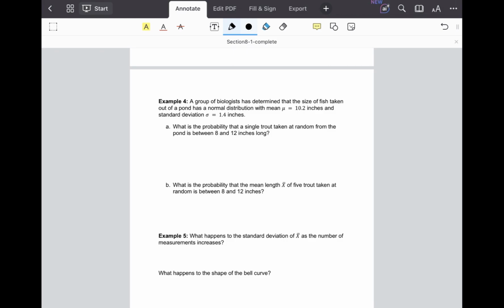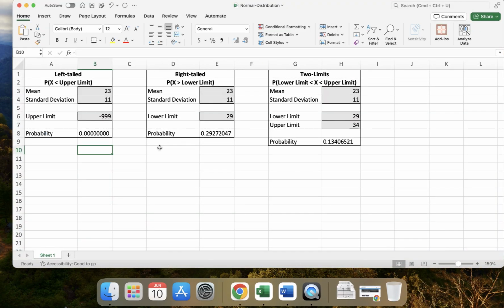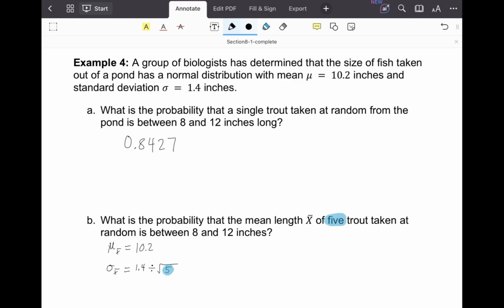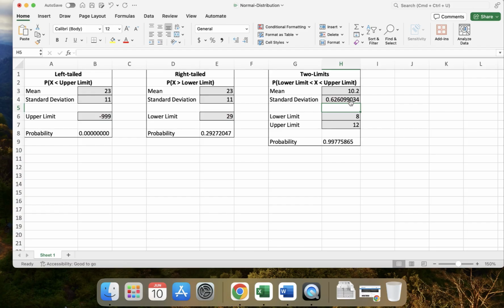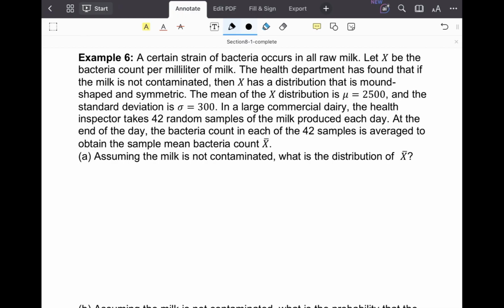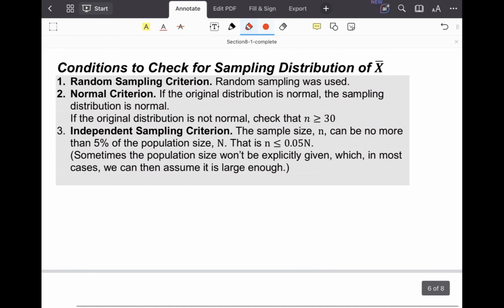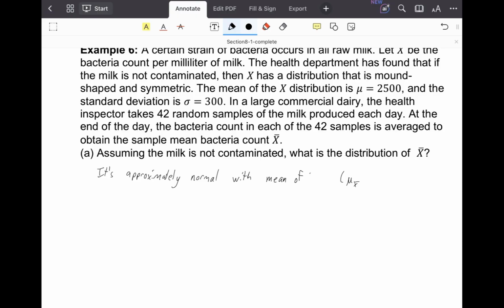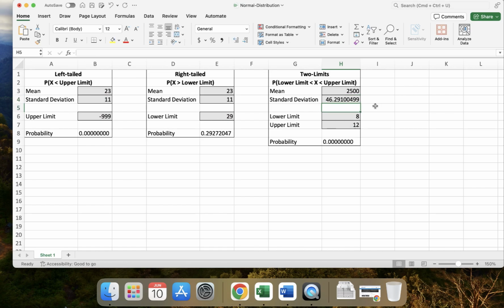MATH 150 - Section 8.1 - Part 2